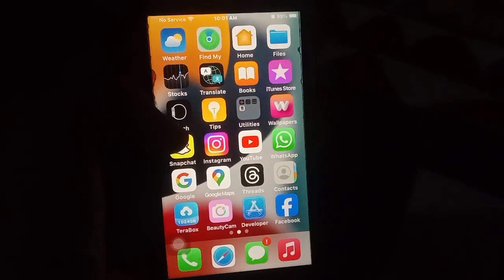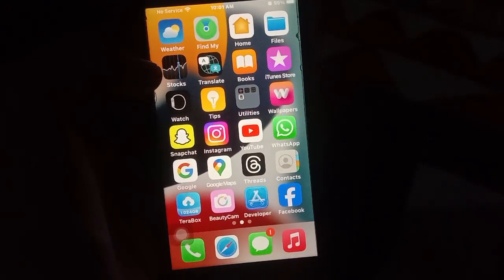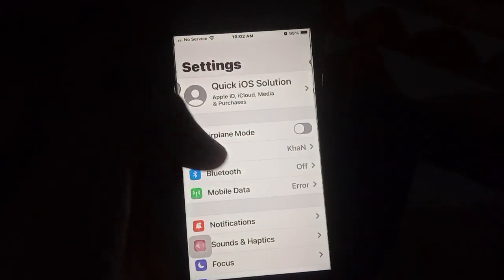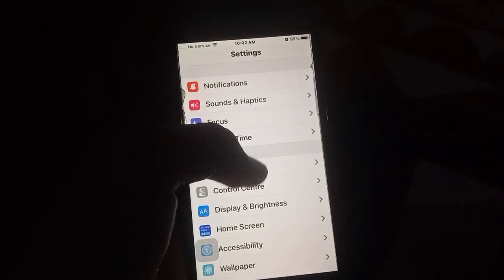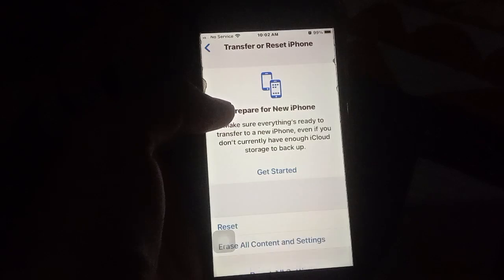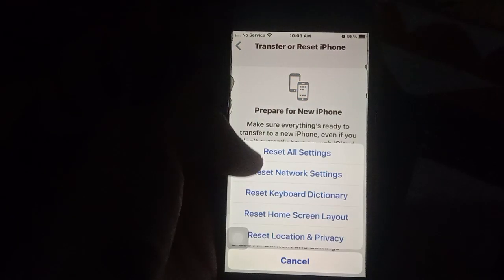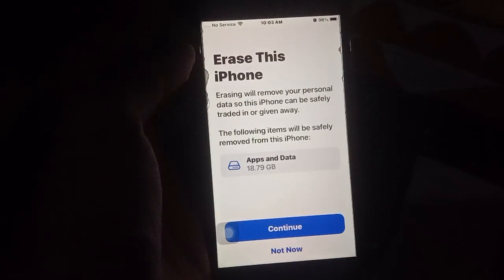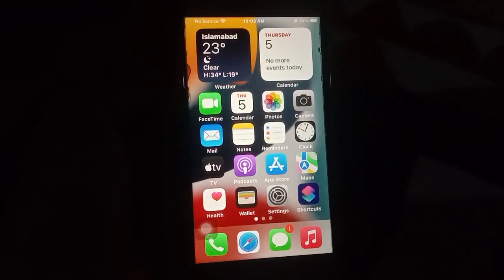How To Fix WiFi And Bluetooth option Grayed Out on iPhone After iOS 17 update (2023)